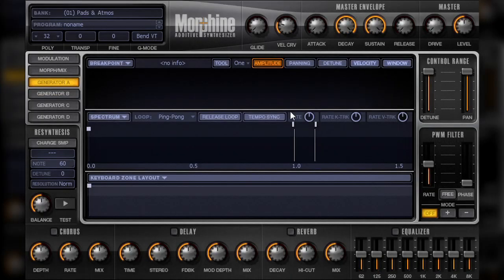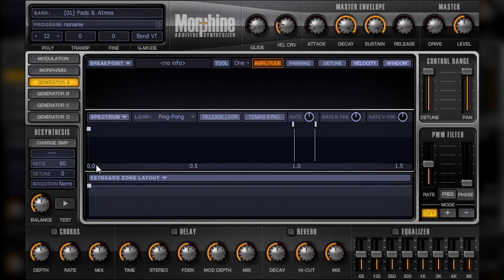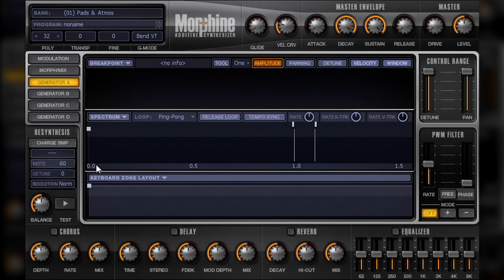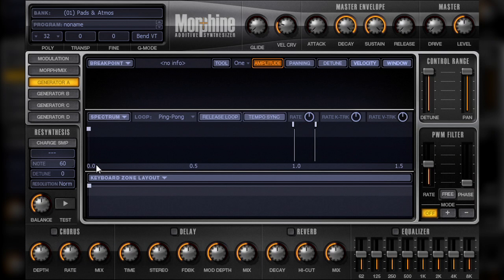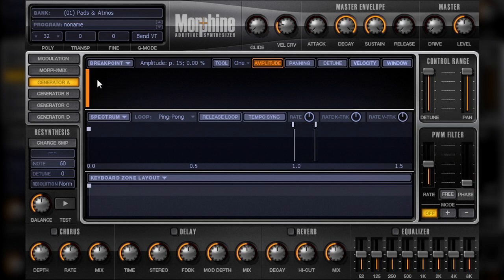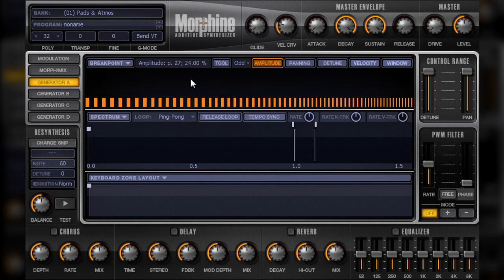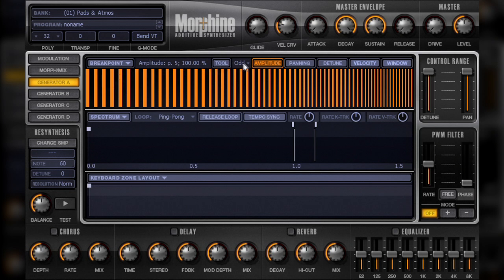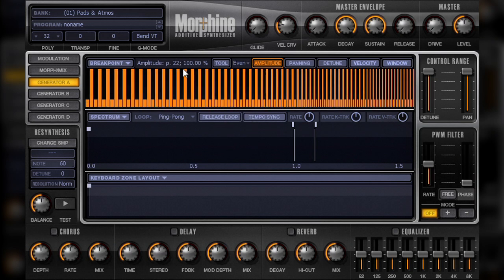Morphine Part Eight - Create Your Own Sounds